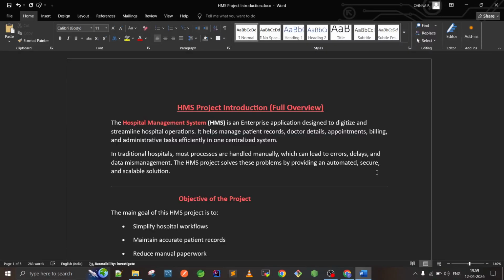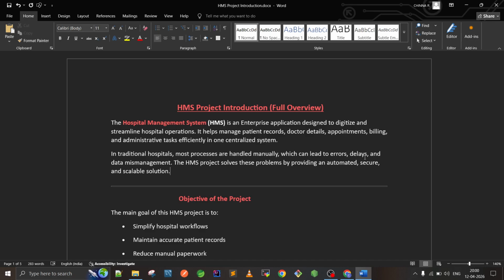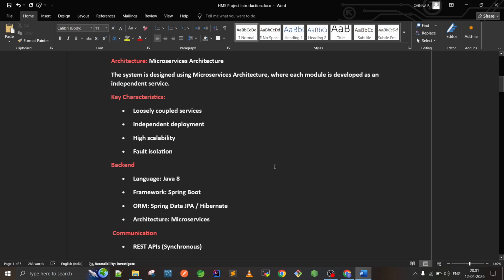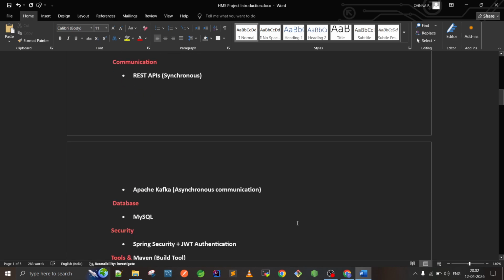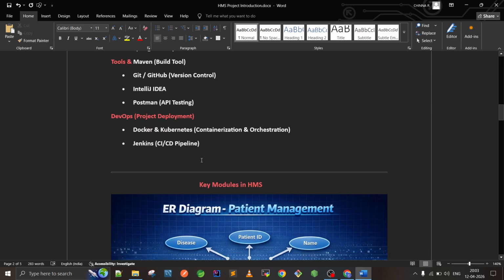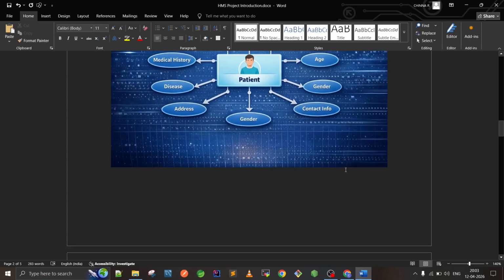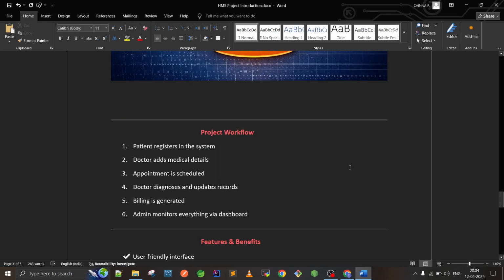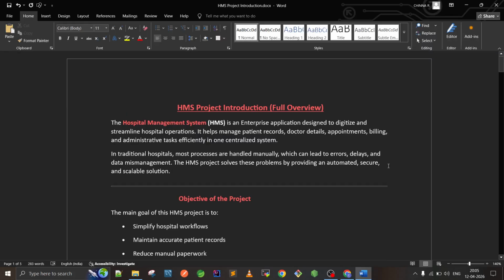HMS #2 | PATIENT MICROSERVICE INTRODUCTION Real-Time | Architecture Overview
Learn the complete Hospital Management System (HMS) project with a detailed overview of architecture, technologies, and real-time implementation.

In this video, we cover:

✔️ Microservices Architecture
✔️ Backend: Java 8, Spring Boot, Hibernate, JPA
✔️ Communication: REST APIs & Apache Kafka
✔️ Database: MySQL
✔️ Security: Spring Security + JWT Authentication
✔️ Tools: Git, GitHub, IntelliJ, Postman
✔️ DevOps: Docker, Kubernetes, Jenkins CI/CD

This video is perfect for:

Java Developers (2–5 years experience)
Spring Boot & Microservices learners
Interview preparation

building industry-level projects and crack interviews with confidence!

HMS Project Series

The best place to learn Spring Boot with real-world coding and quick solutions

for more Spring Boot & Microservices projects